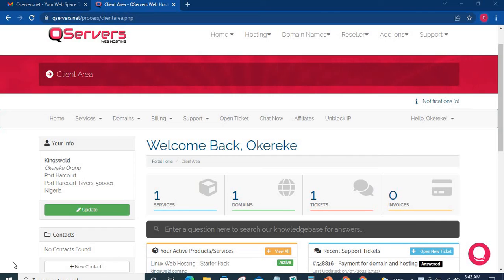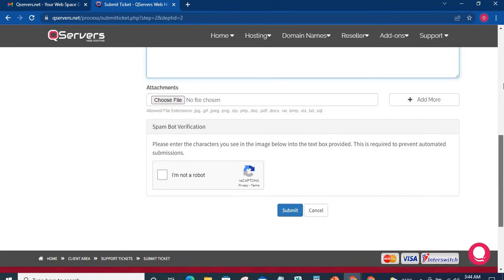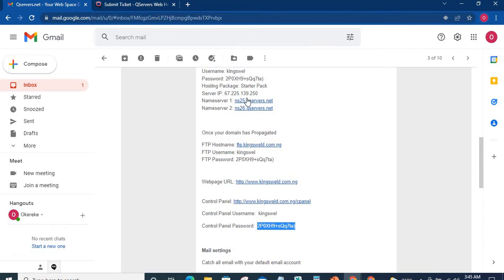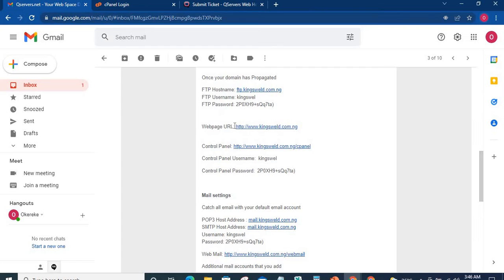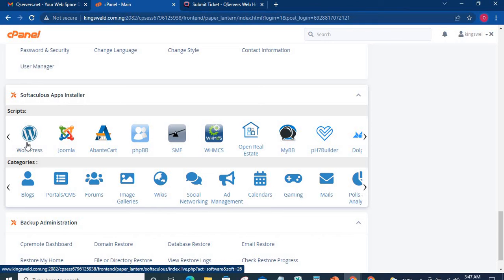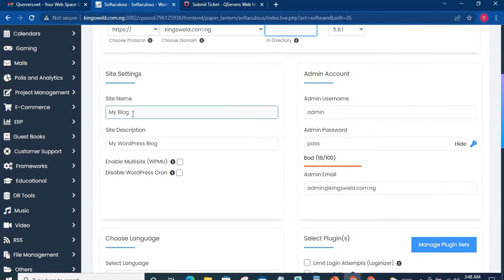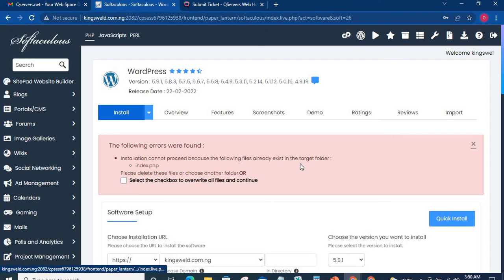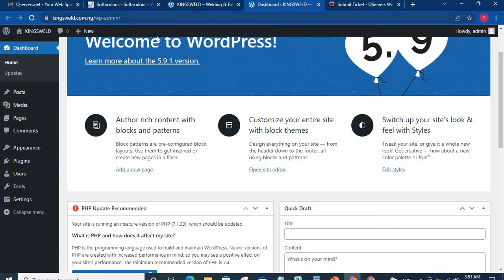Free Web Design Tutorial (Part 3 Wordpress Installation)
Free Web Design Tutorial (Part 3 Wordpress Installation) is a guide for those who are interested in web design but still find it difficult due to some level of complexity in teachings by the tutorials they have crossed path with or for some reasons i can't really point out.

The videos are in parts, ensure to follow up on the series for easy progression.